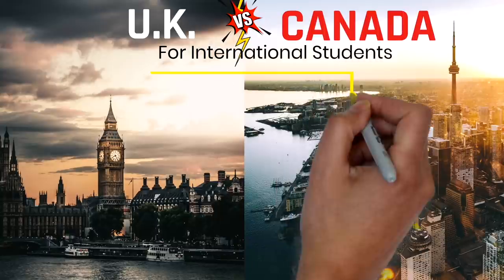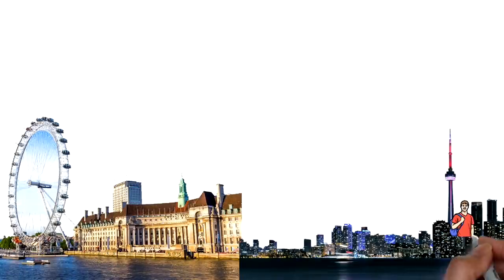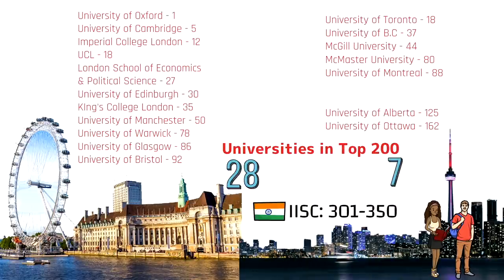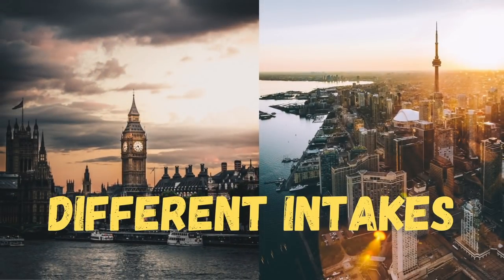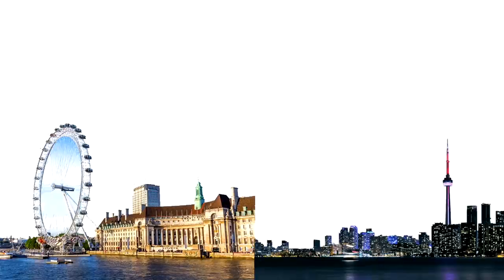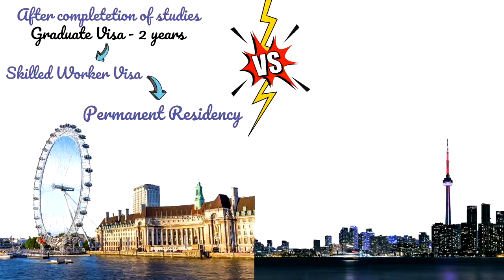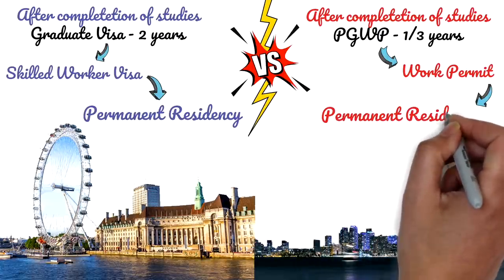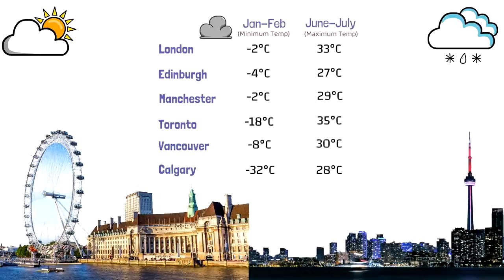UK vs CANADA for International Students [Which country is better for you? ]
UK vs CANADA for international studies